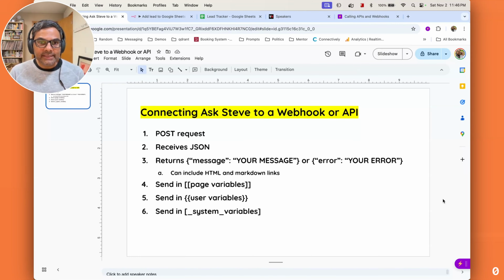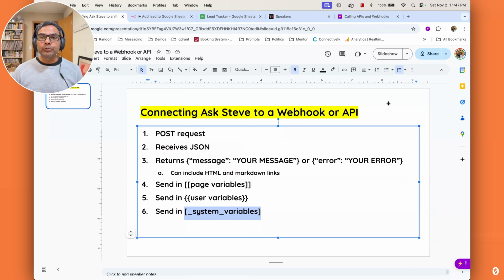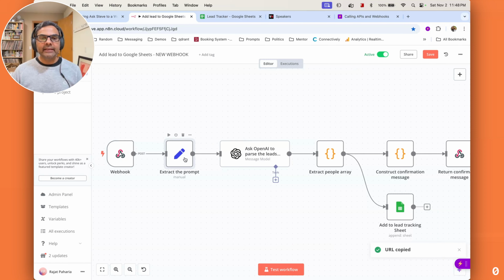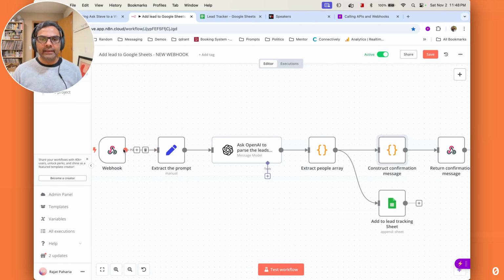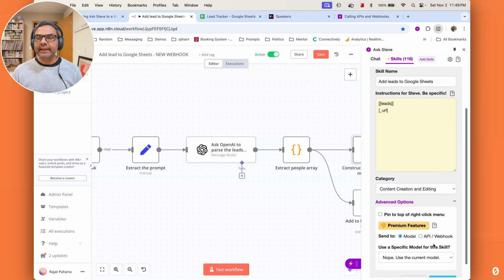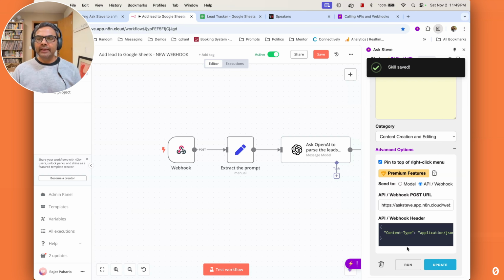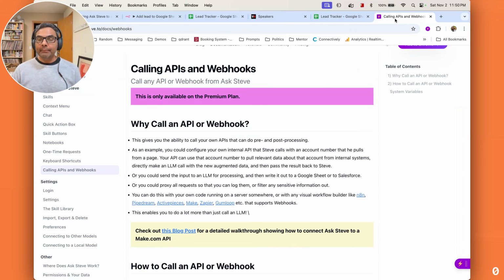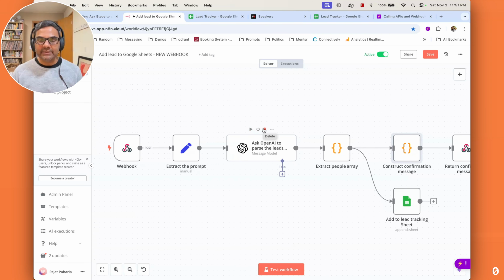Connect Ask Steve to a Webhook or API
This video provides an overview of how to connect Ask Steve to any Webhook or API.